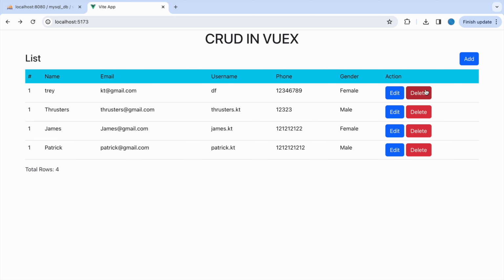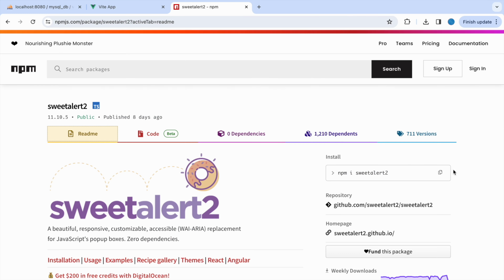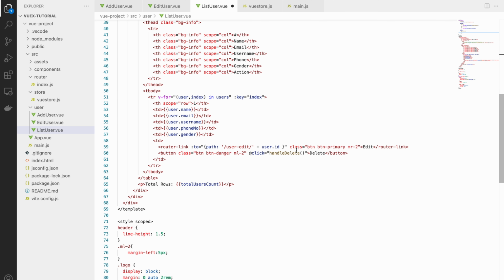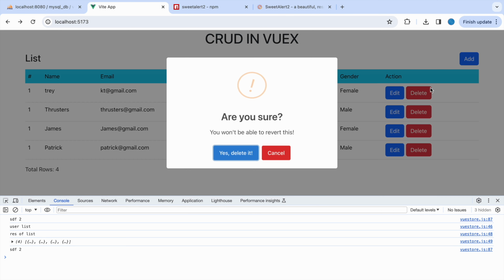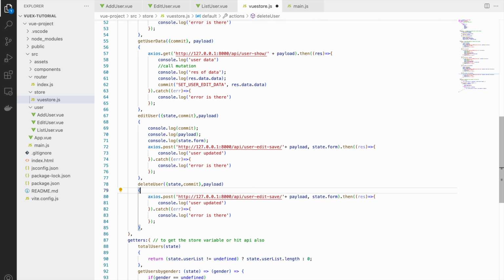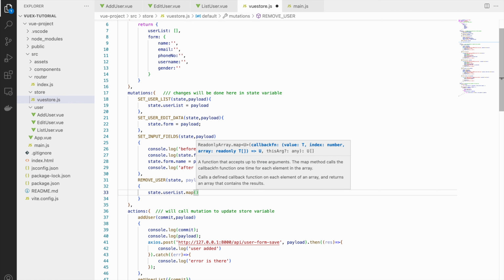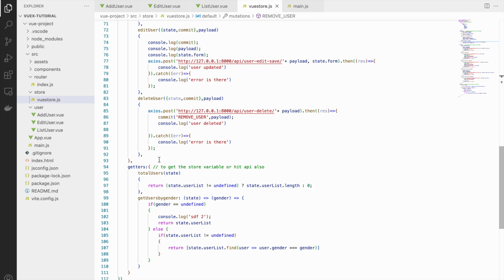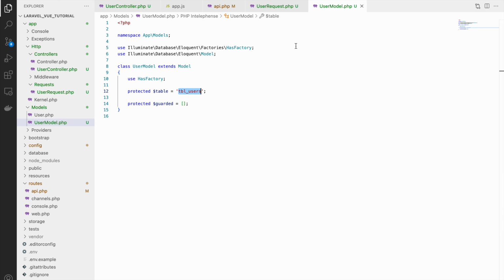Delete in Vuex | Vuex Tutorial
In the vuex tutorial, you will be able to understand delete in vuex.

Video Timings:
00:00 - Introduction
01:00 - Sweetalert
01:30 - Delete In Vue
02:50 - Action For Delete
03:50 - Mutation For Delete